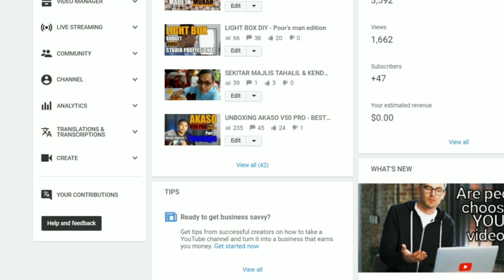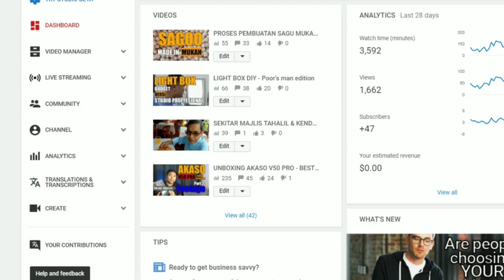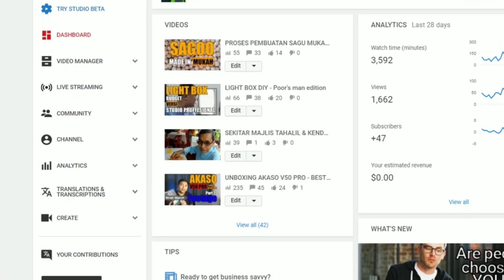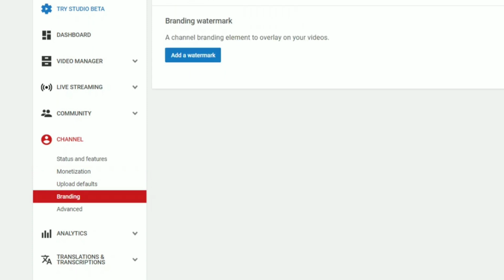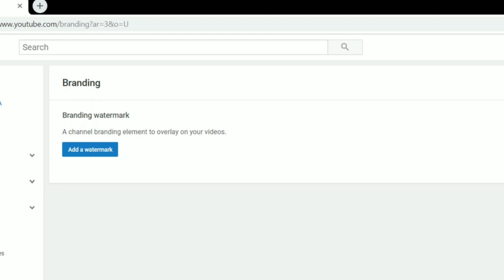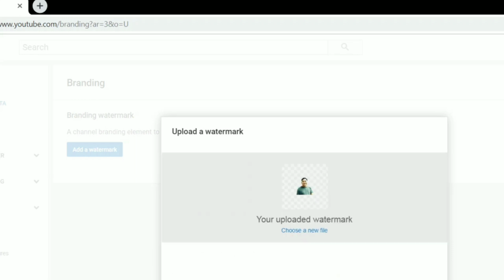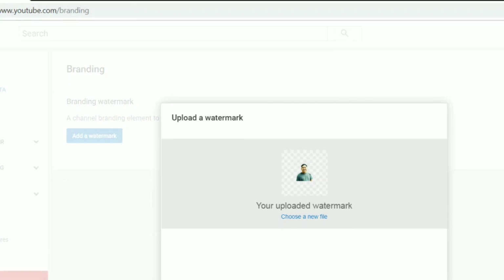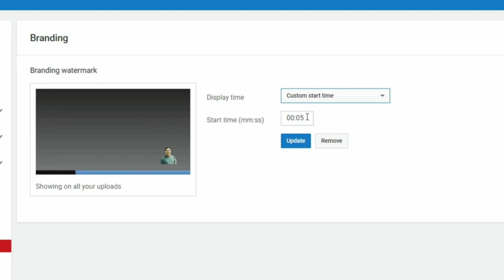HOW TO CREATE YOUTUBE BRANDING WATERMARK IN 5 MINUTES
HOW TO CREATE YOUTUBE BRANDING WATERMARK IN 5 MINUTES dalam Bahasa Melayu